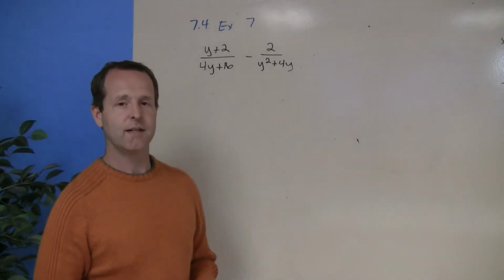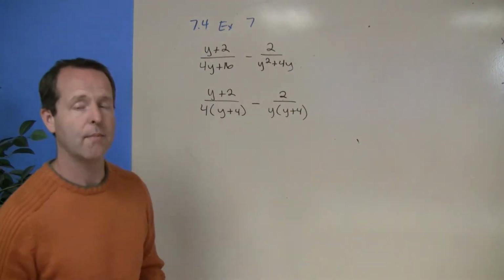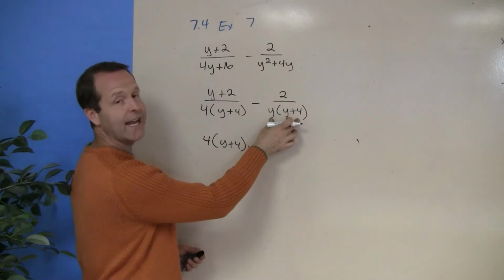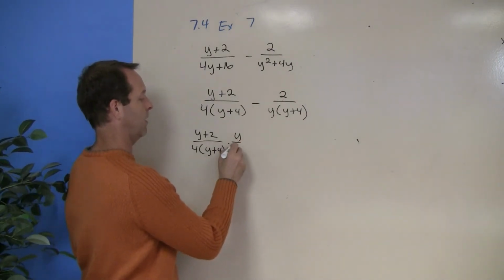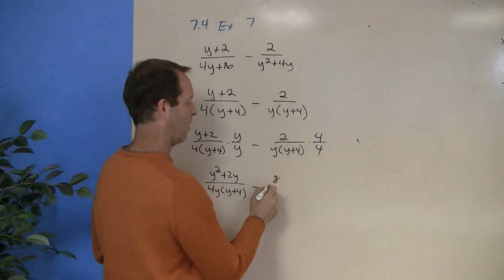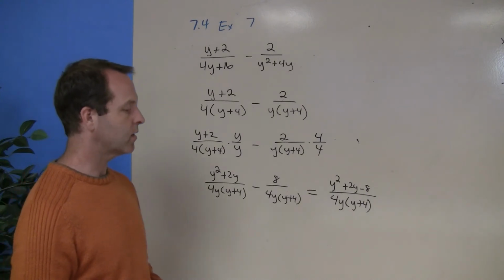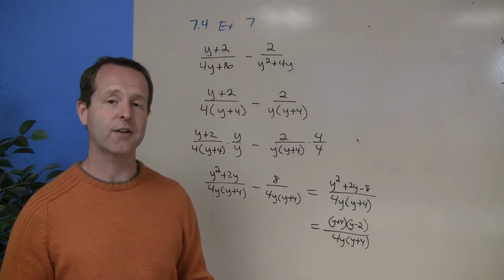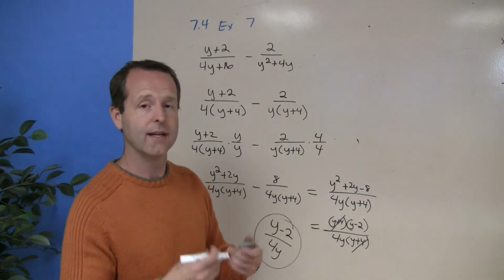Subtracting Rational Expressions with Different Denominators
7.4.7 B Intro to Algebra
Adding and Subtracting Rational Expressions with Different Denominators